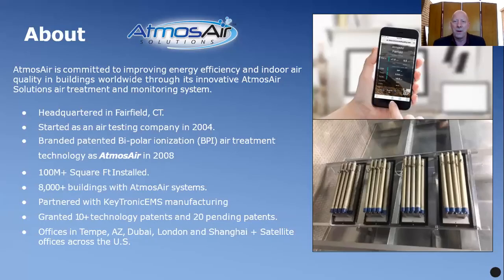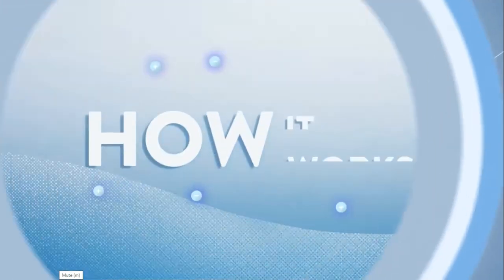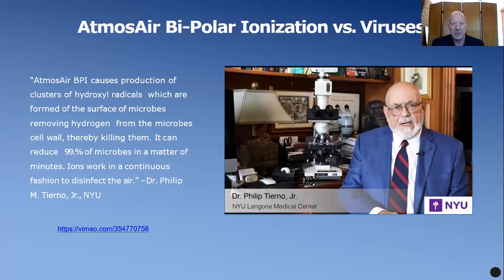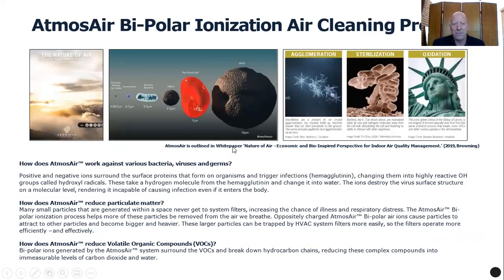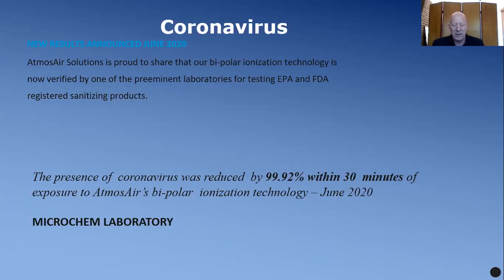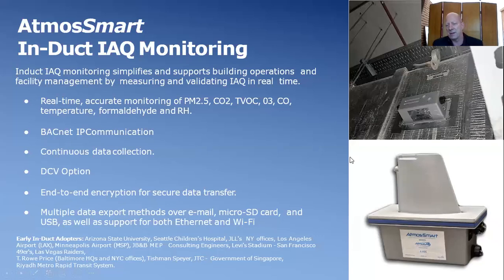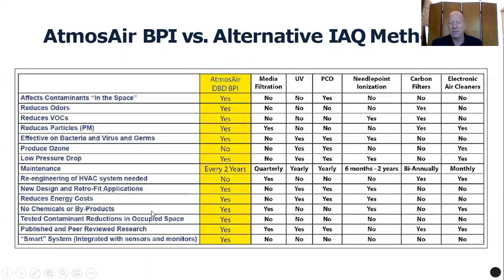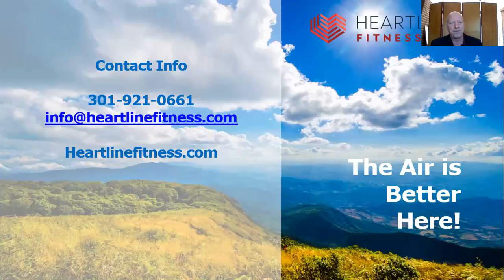AtmosAir Intro Video